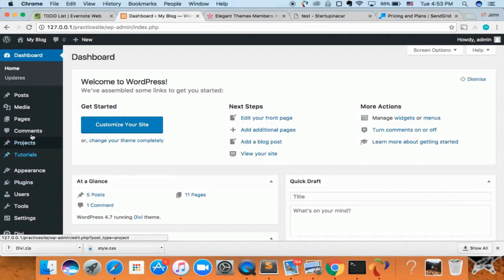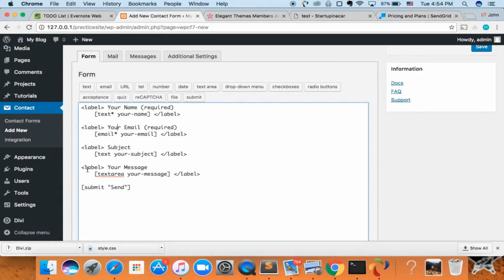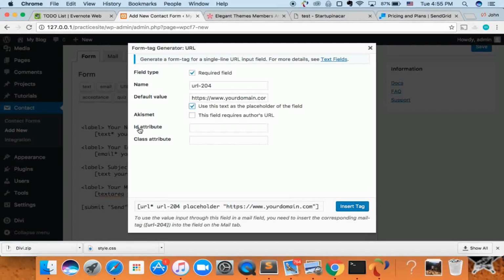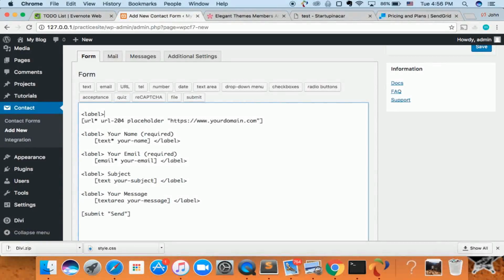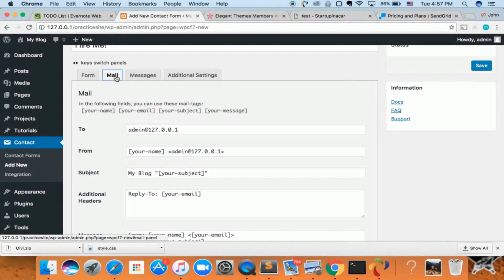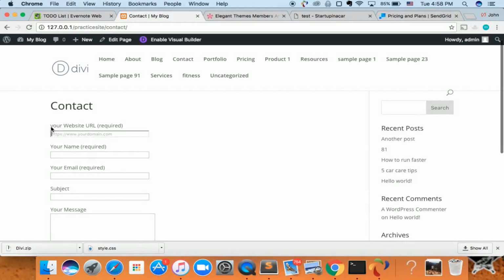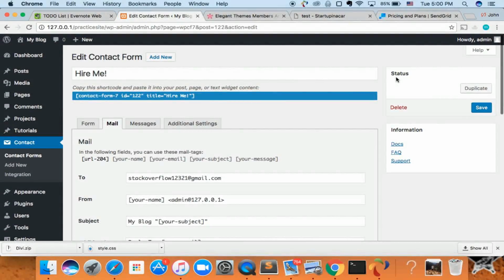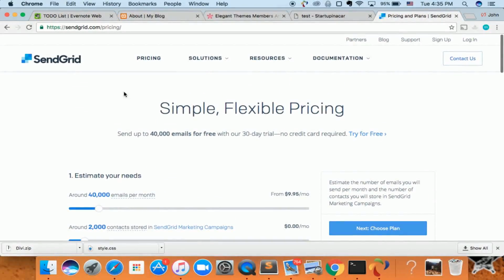WordPress Setup Contact form 7